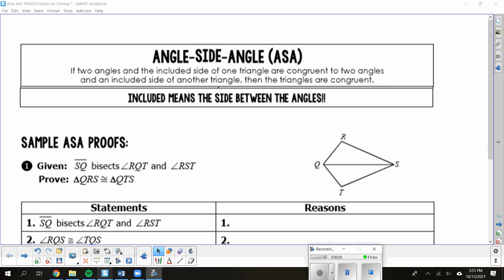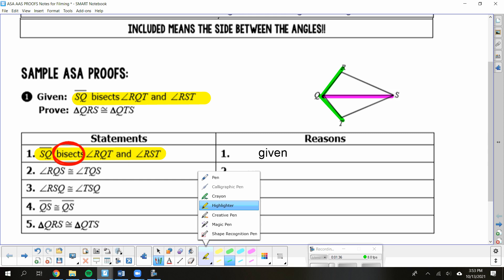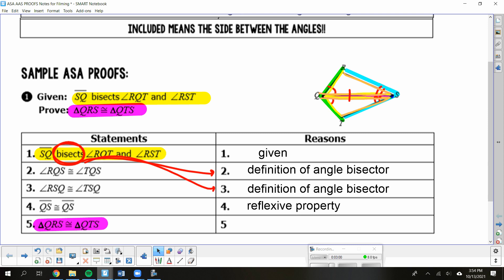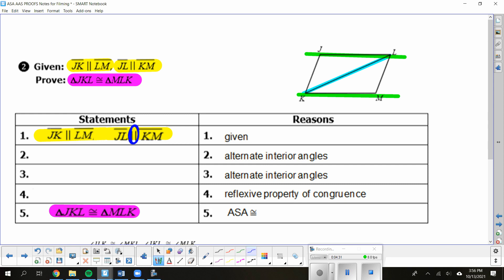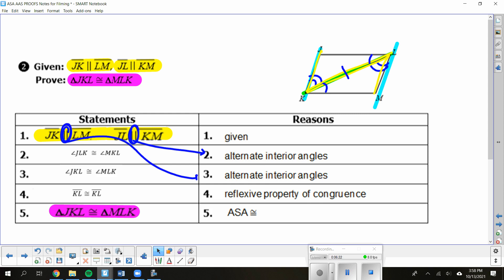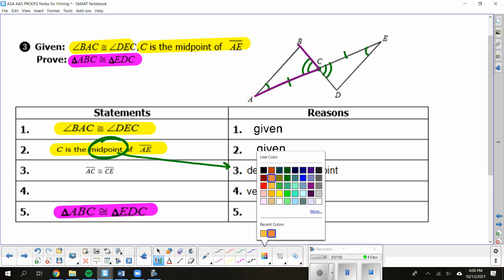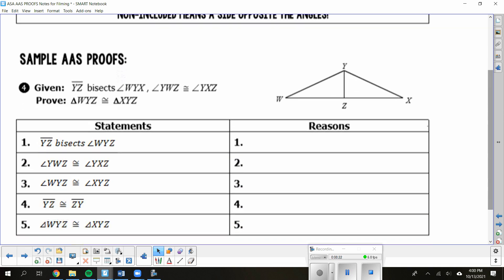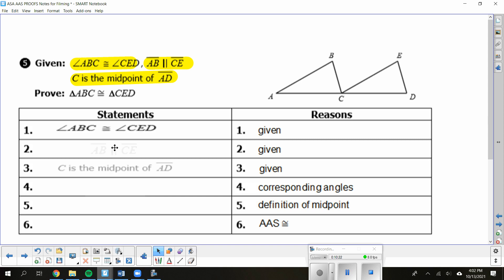ASA and AAS Proofs